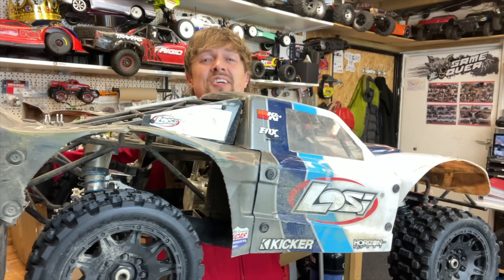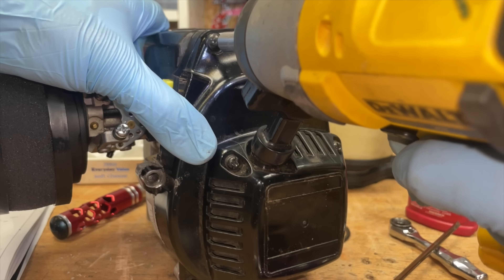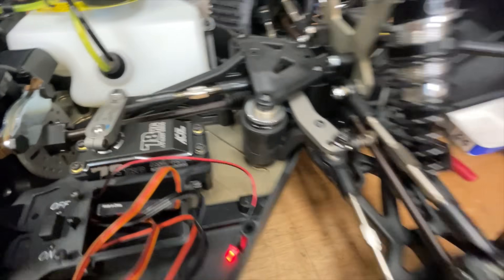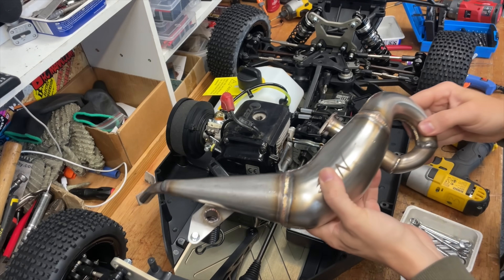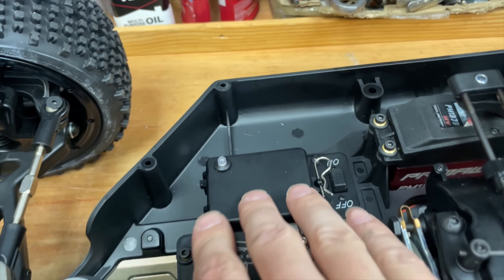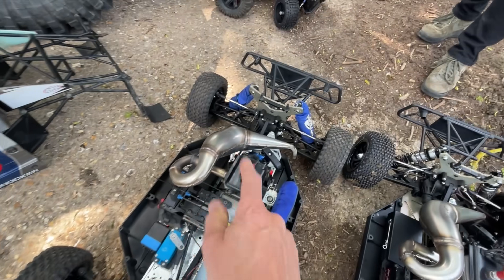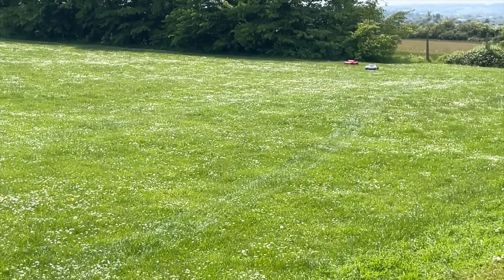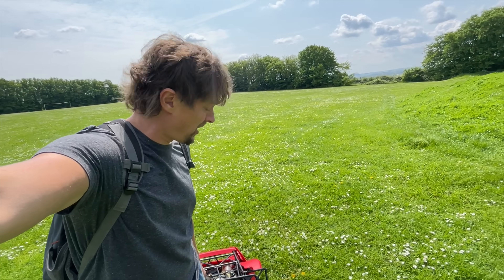GIANT Cheap GAS RC Car vs Expensive Truck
AGF Servo